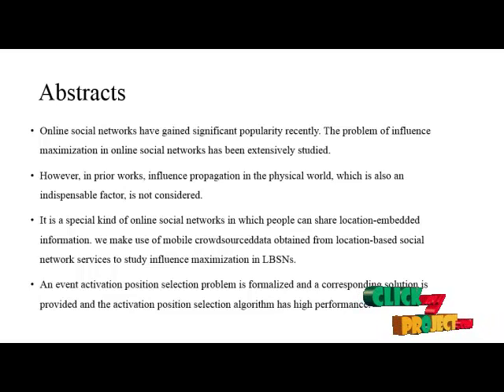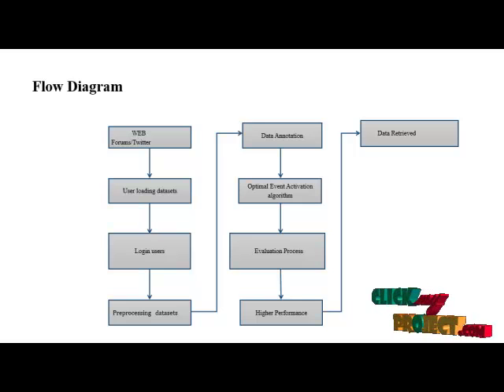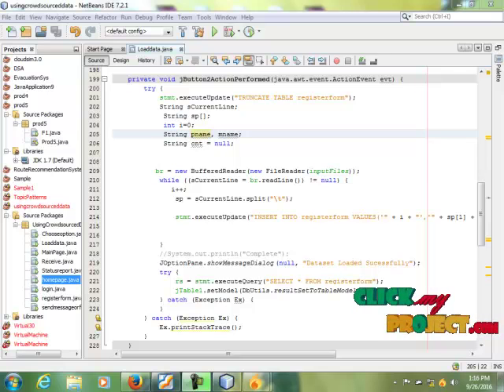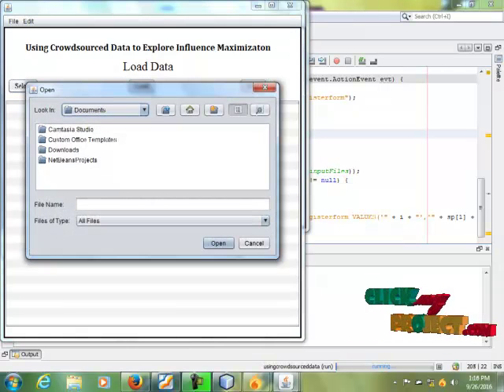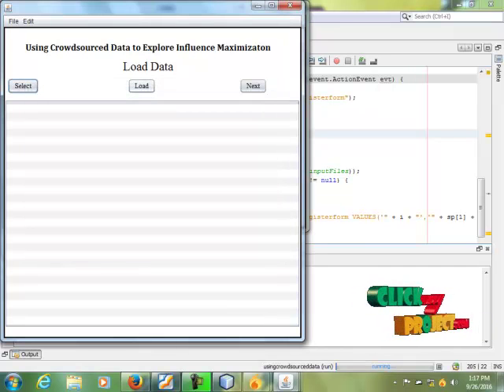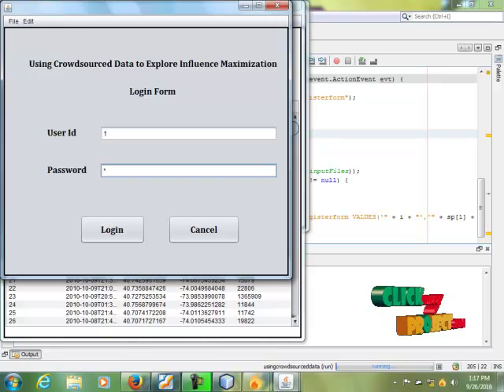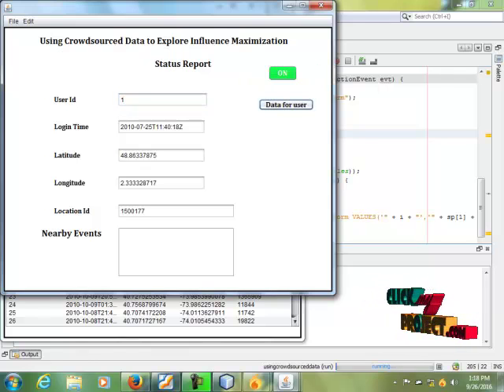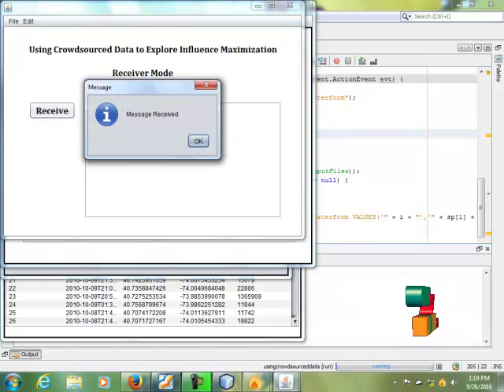Using Crowdsourced Data in Location-based Social | Final Year Projects 2016 - 2017